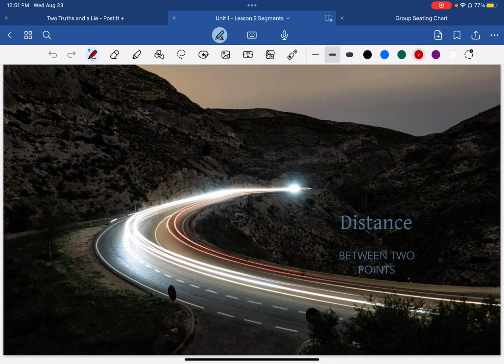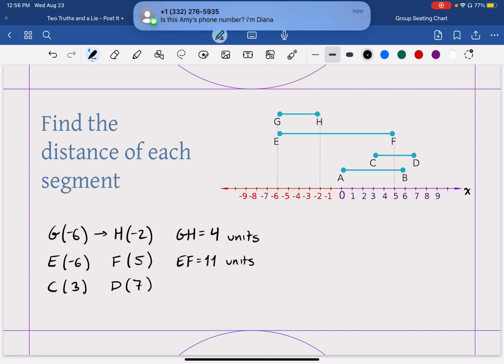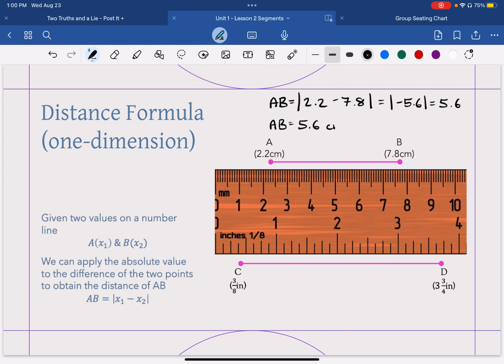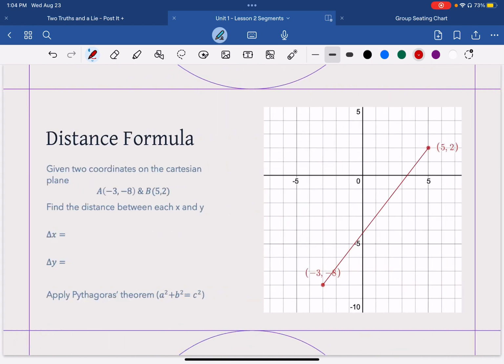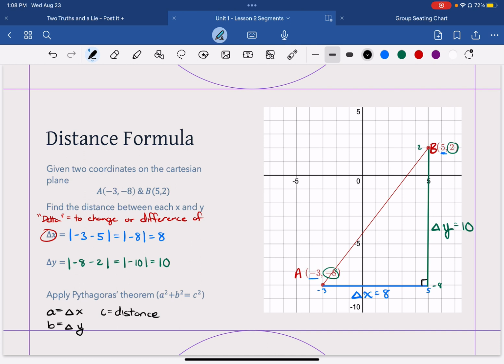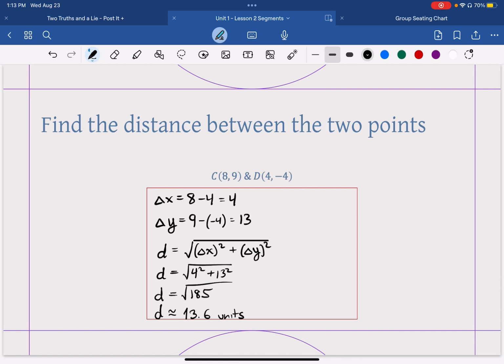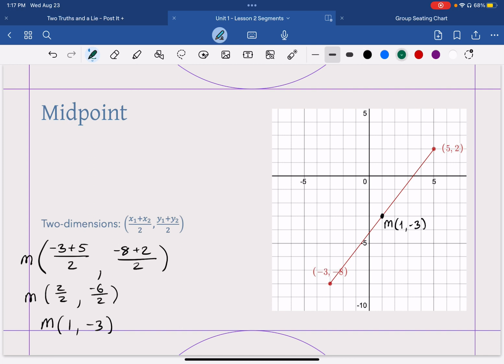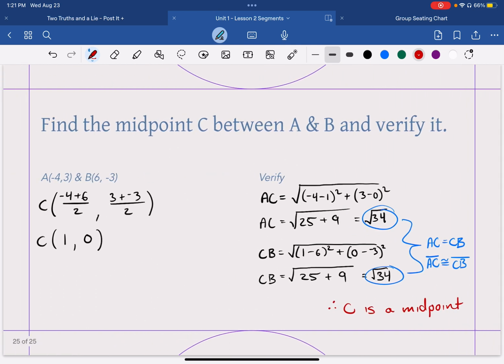Linear Relationships (Distance and Midpoint)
Unit 1 - Session 2.2
This will complete Session 2’s notes for unit 1. Upload your complete note outline to Google Classroom. Thank you!